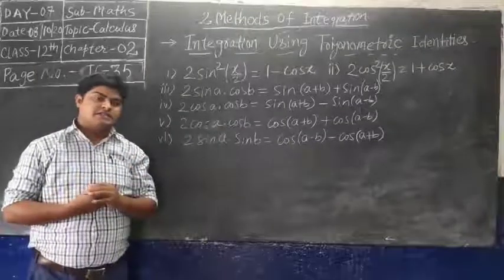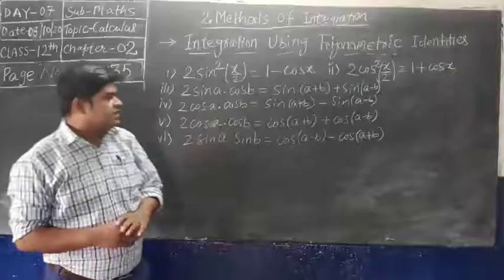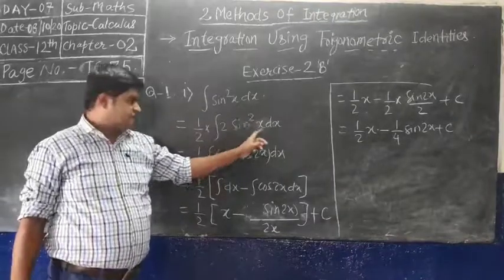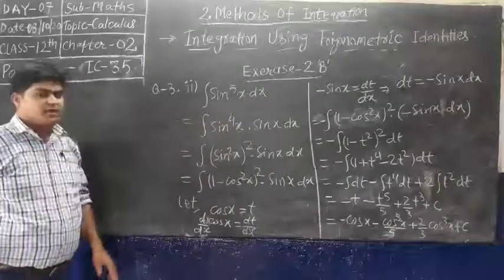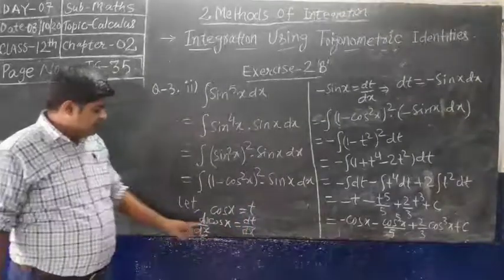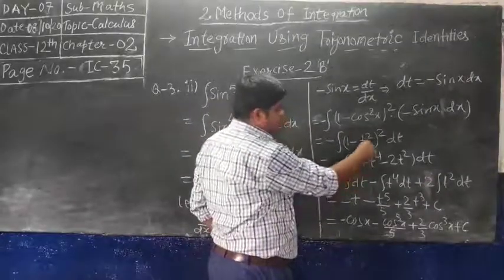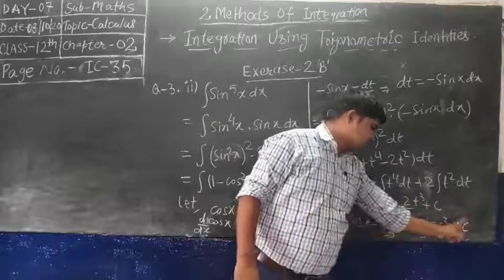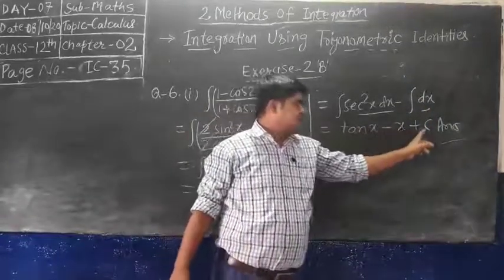7 Methods of Integration Part 4